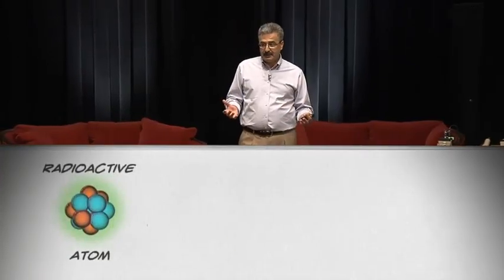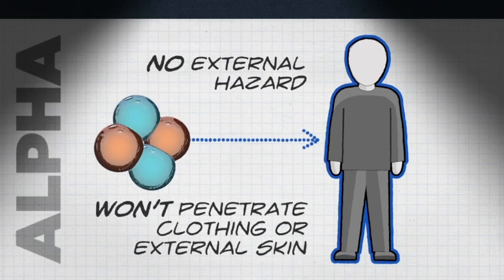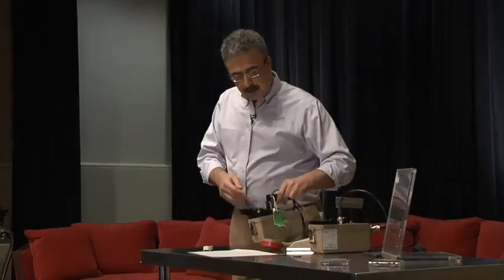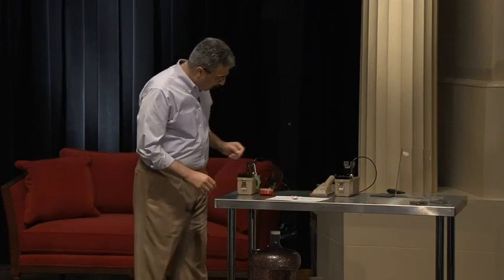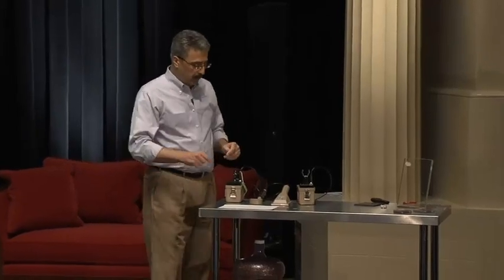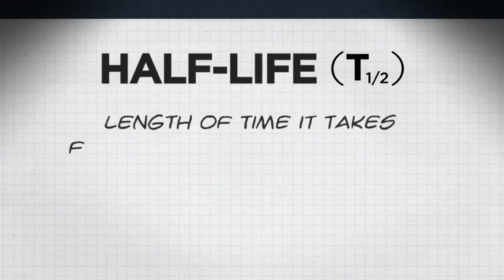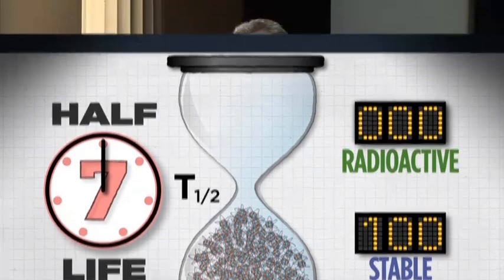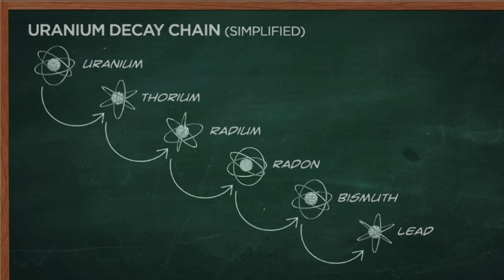Radiation Basics Made Simple Segment 2: Radioactive Decay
Radiation Basics Made Simple is a training module that introduces participants to the fundamentals of radiation and radioactivity. Radiation Basics Made Simple features an enhanced lecture-style video and interactive knowledge checks to deliver and reinforce key concepts.

This segment describes how radioactive atoms release radiation to reach a more stable state.

Visit the Radiation Basics Made Simple training page to view other segments and take the knowledge checks